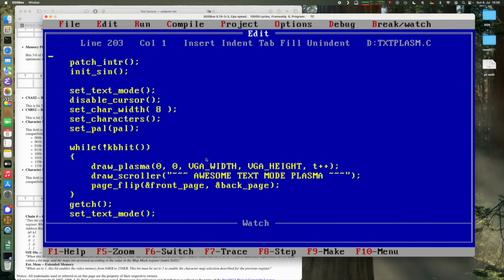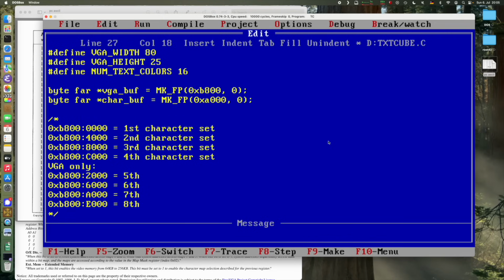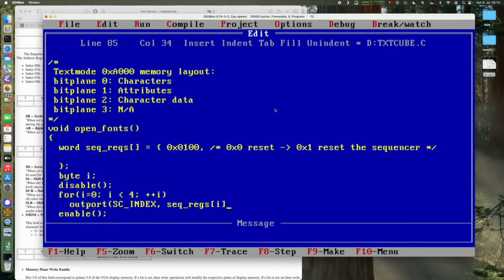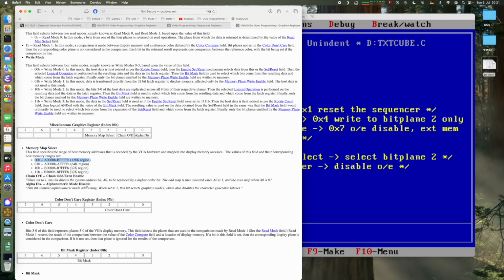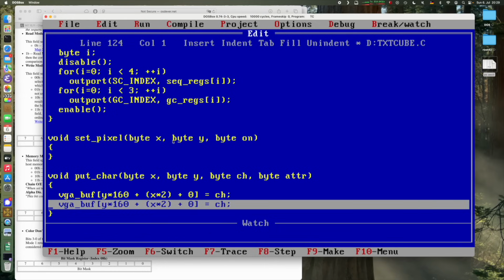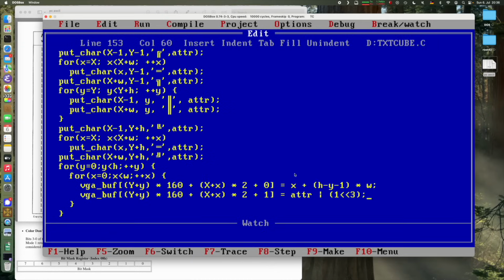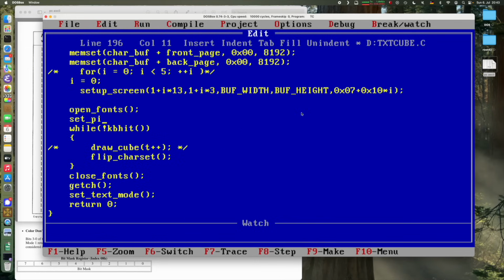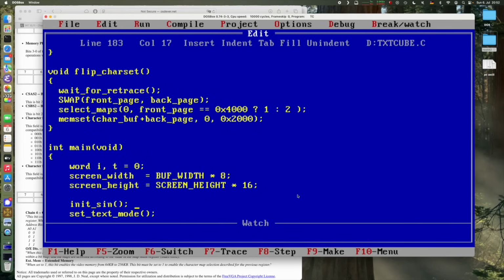Let's Code MS DOS 0x30: VGA 3D Textmode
The EGA and VGA card can do a lot of magic tricks in textmode. This time we will investigate how you can draw a rotating 3D cube overlayed on normal text by utilising the EGA/VGA feature of a second character set.